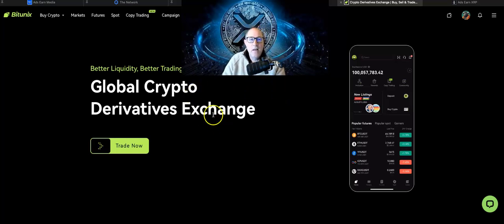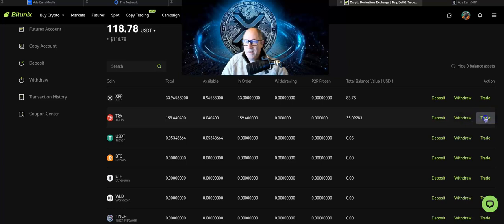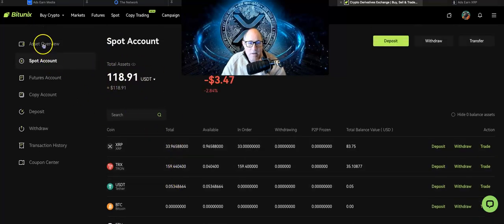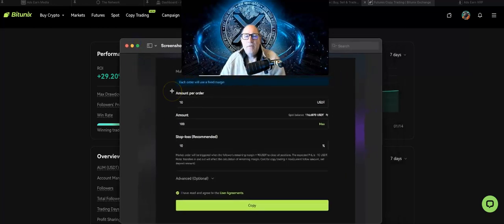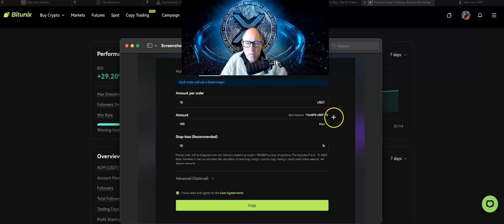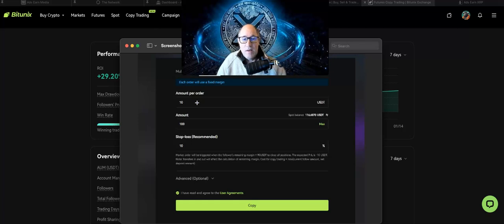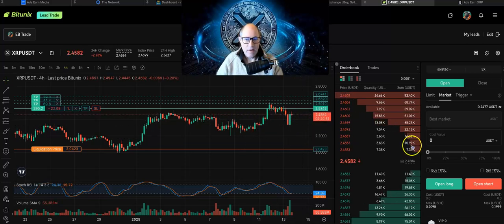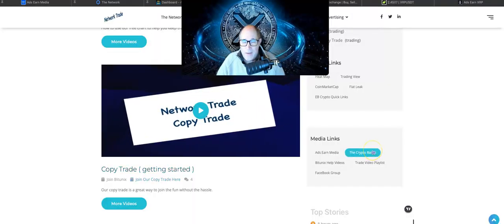New copy trade getting started video loaded by jim watts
New Video copy trade  getting started Loaded On Our Trade Page
On How To Get Started In Our Copy Trade

cheers jim